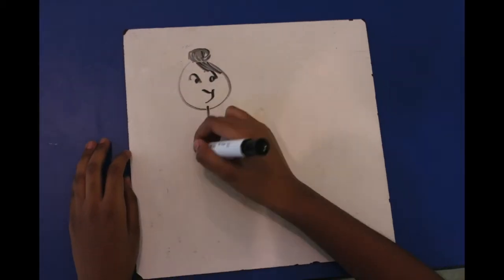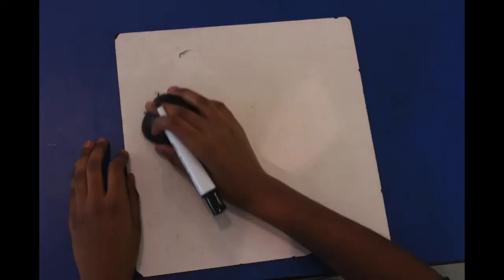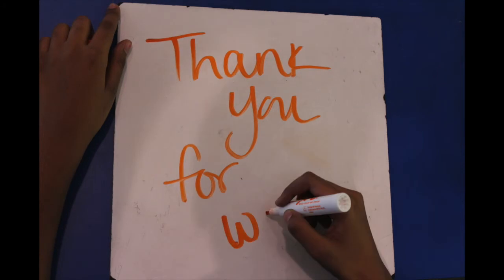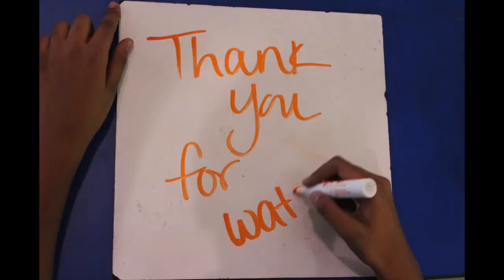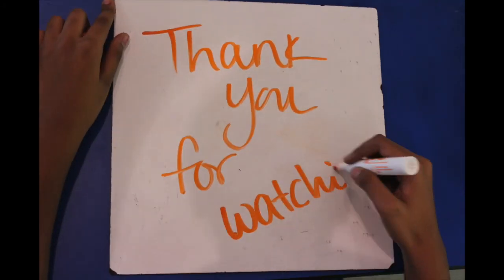Rollins College TSWO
Brenda Louis-Jean
Cape Coral High School